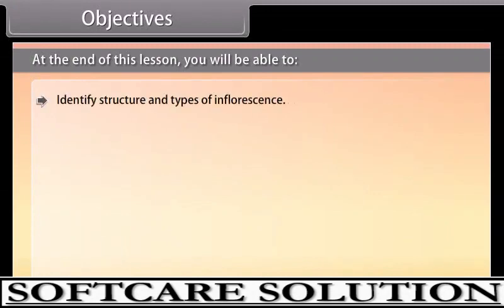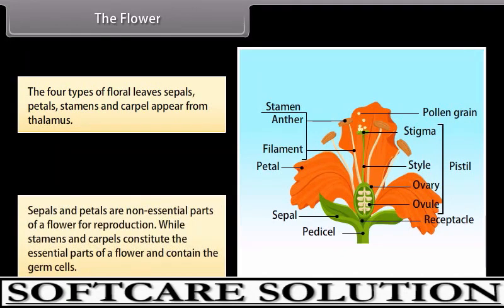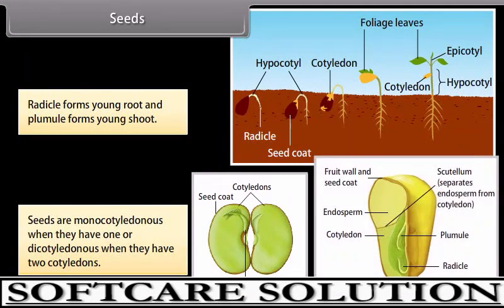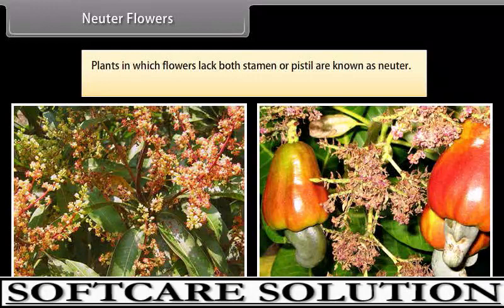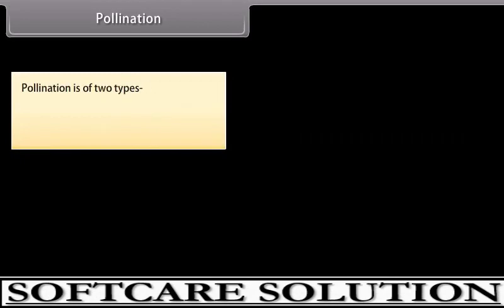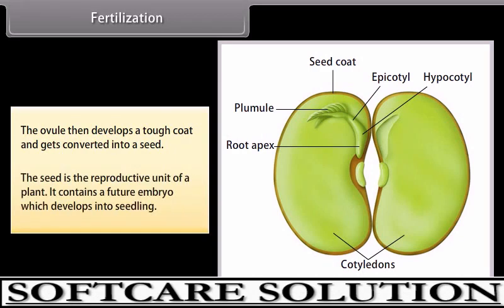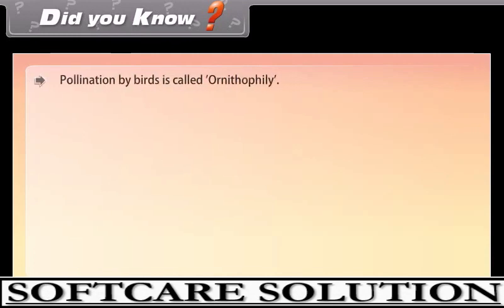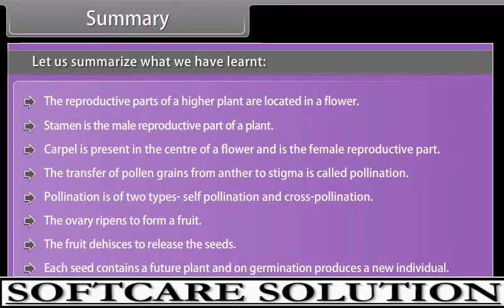How Do Organisms Reproduce ? Full Chapter | Class 10th Science | Chapter 7 I Part-2 I Amit Sir I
About the video:
In this part 2 session, you will learn about one of the most important chapters of class 10 Biology, How do Organisms Reproduce?. You will be provided with most important questions for term 2 exam of class 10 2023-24. Hope this session helps you in boards 2023-24. :)

Topics mentioned:
1) Define Sexual Reproduction
2) Understand the sexual reproduction in flowering plants
3) Understand the structure of flower
4) Identify structure and types of seeds
5) Understand structure of unisexual flower
6) Identify structure of bisexual flower
7) Understand structure of neuter flower
8) Identify monoecious and dioecious flower
9) Understand the function of flower.
We cover Complete Syllabus of All subjects